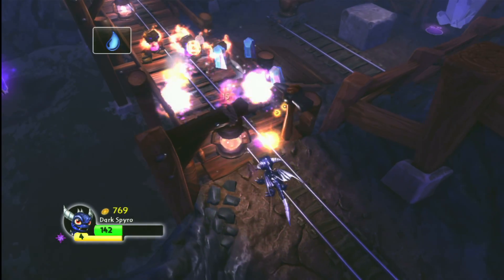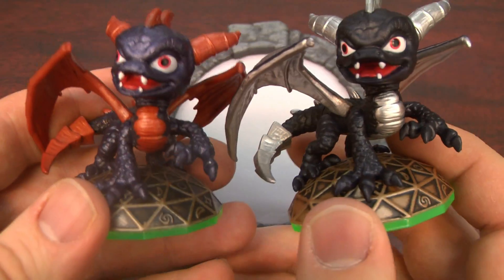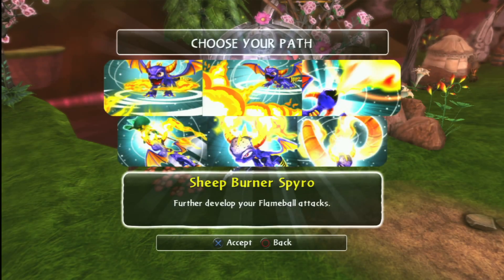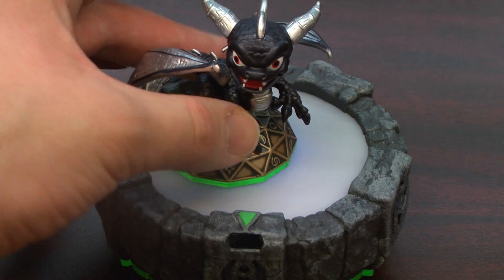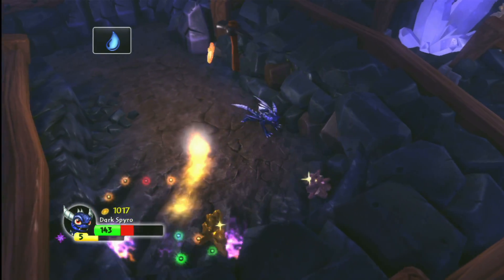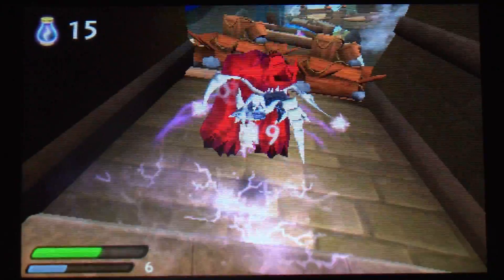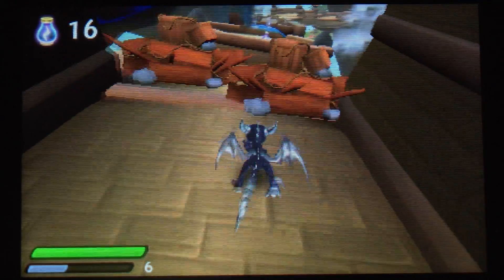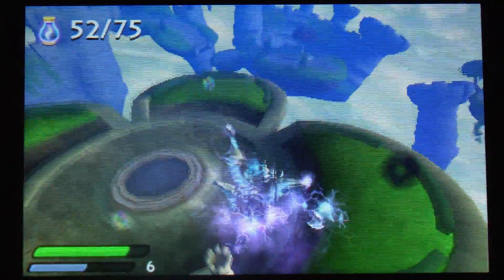Classic Game Room - SKYLANDERS DARK SPYRO figure review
Skylanders review part 17. Classic Game Room reviews SKYLANDERS DARK SPYRO figure for Skylanders Spyro's Adventure which is an exclusive Nintendo 3DS figure that comes with the Nintendo 3DS version of the game. Dark Spyro is playable in the other version of Skylanders though, he plays more or less the same as regular Spyro but is slightly more powerful. In Skylanders for the 3DS Dark Spyro has different moves and is very fun to use and effective when wasting enemies in either version of the game.